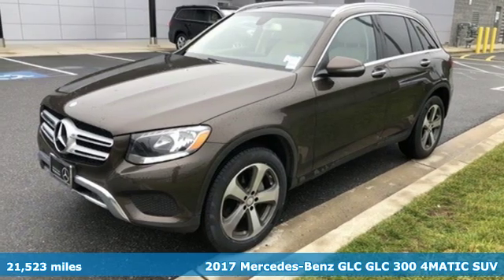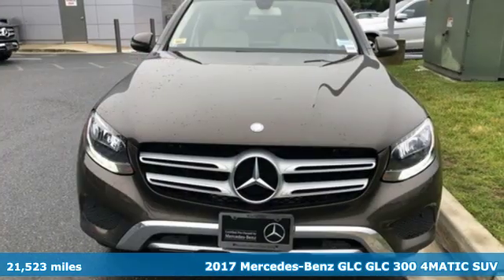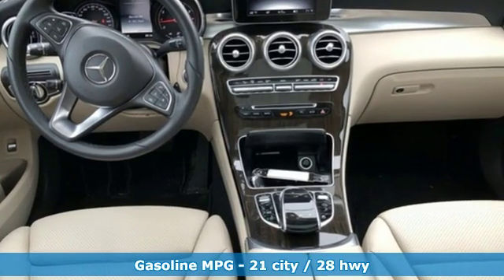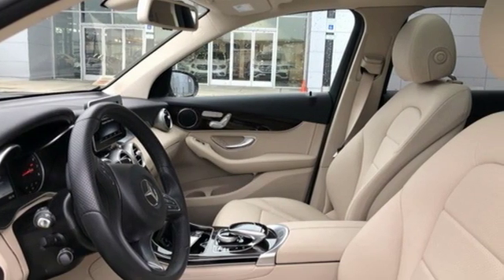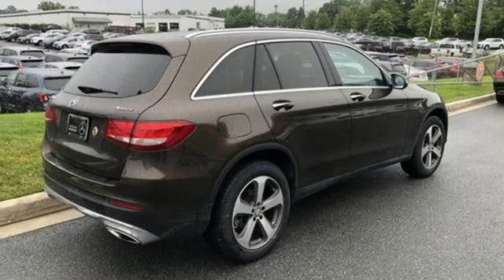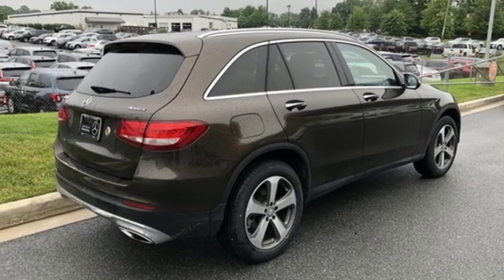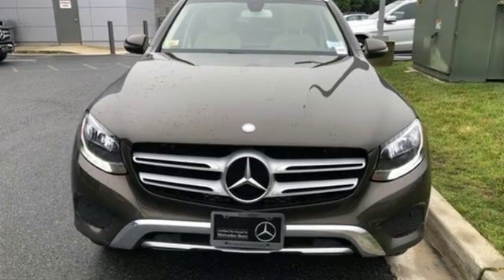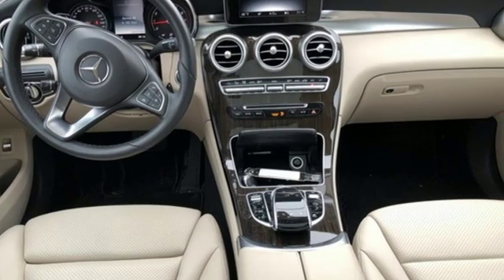Used 2017 Mercedes-Benz GLC Silver Spring MD Washington-DC, MD JP71170 - SOLD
Year: 2017
Make: Mercedes-Benz
Model: GLC
Trim: GLC 300
Engine: 2.0L Turbocharged
Transmission: 9-Speed Automatic
Color: Brown
Interior: Silk Beige/Black
Mileage: 21523
Stock #: JP71170
VIN: WDC0G4KB7HF127039
JUST ARRIVED. PENDING INSPECTION. CERTIFIED!!! NEW TIRES! PREMIUM 1 PKG... PANORAMA SUNROOF... SMARTPHONE INTEGRATION... KEYLESS GO... REAR VIEW CAMERA... SIRIUS RADIO... BLIND SPOT ASSIT... TOUCH PAD... RUNNING BOARDS... HEATED SEATS... BURL WALNUT WOOD TRIM, 19'' WHEELS... DARK BROWN LINDEN WOOL, AND MORE. brbrMercedes-Benz Certified Pre-Owned means you get an additional 12 months Limited Warranty on top of the existing factory warranty, with unlimited mileage. We also do up to a 162-point rigorous inspection/reconditioning, 24/7 roadside assistance, trip-interruption services, and a complete CARFAX vehicle history report. brbrMercedes-Benz of Silver Spring offers nearly 200 new, 70 certified pre-owned, and 120 pre-owned Mercedes-Benz. As well as 16 other premium brands. You are guaranteed to find the car you've been searching for. Our certified Mercedes-Benz Sales Representatives are standing by and ready to answer your questions! *Your additional costs are sales tax, tag and title fees for the state in which the vehicle will be registered, any dealer-installed options (if applicable), and a $299 dealer processing fee. The Internet Price is subject to change, and prior sales are excluded from these offers.

Address:
3301 Briggs Chaney Rd.